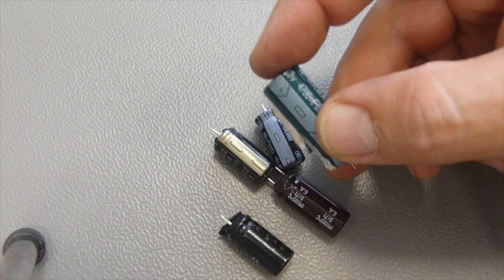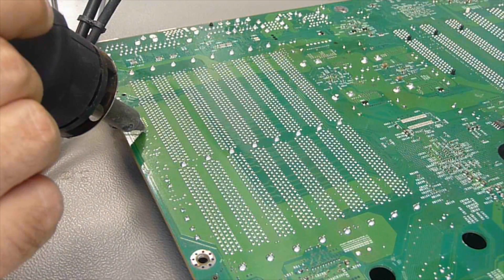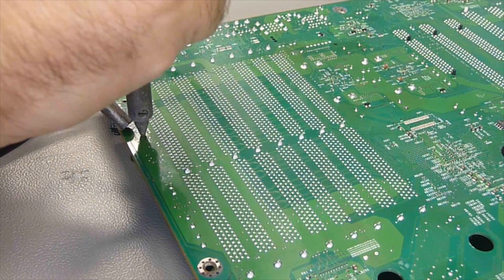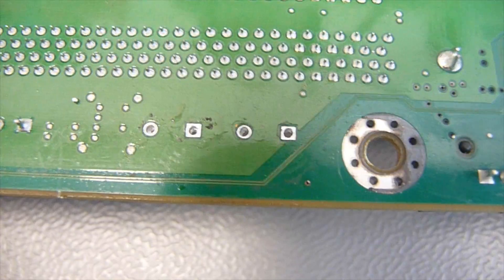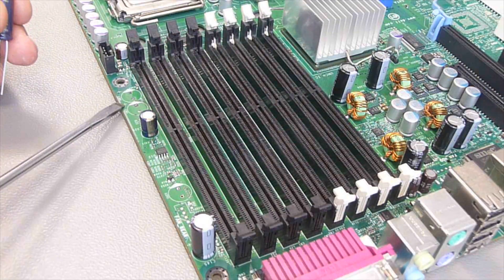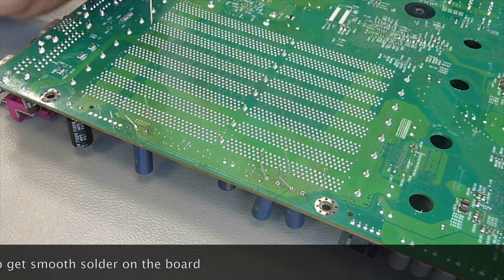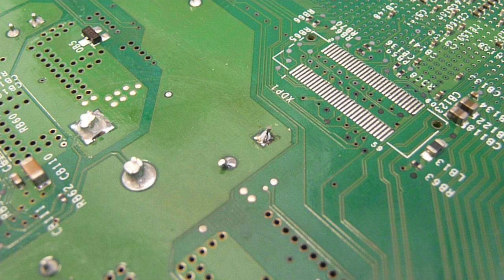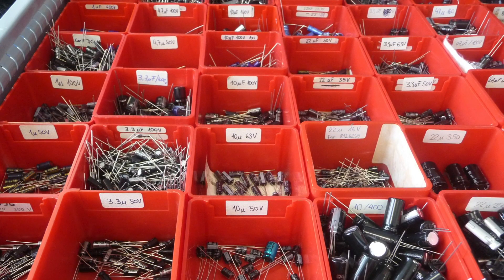Blown capacitors: mainboard repair (PWJ64a)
I show you my method of replacing faulty caps on difficult to solder mainboards. The new leadless solder (ROHS) makes it even more difficult as temperatures have to be higher.
My method is fast and it removes the cap and cleans the hole in one step. Of course you will need a desoldering iron and a hot air gun... but in my opinion, repairing mainboards without these tools is useless. Some methods may work... but will probably damage the board.